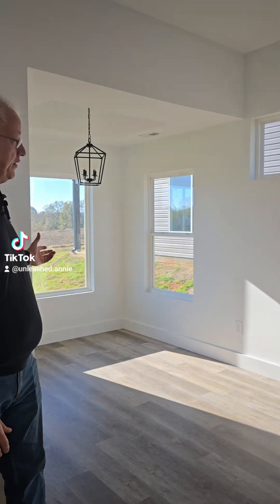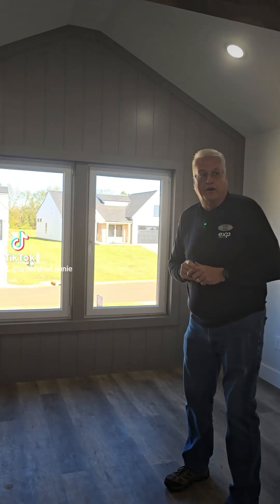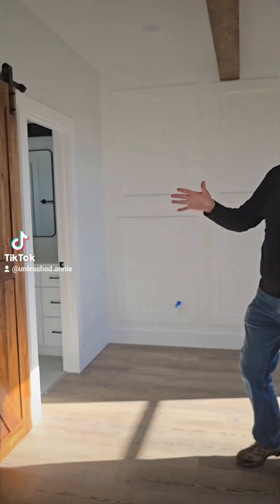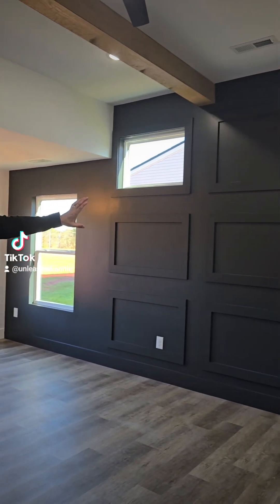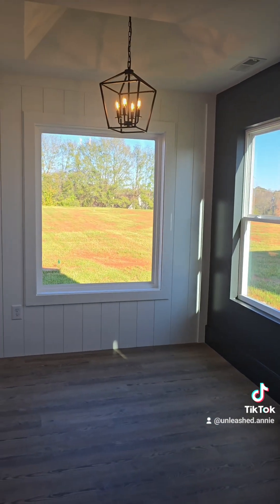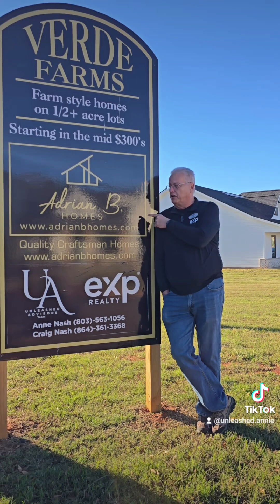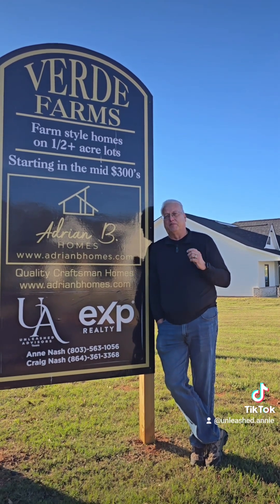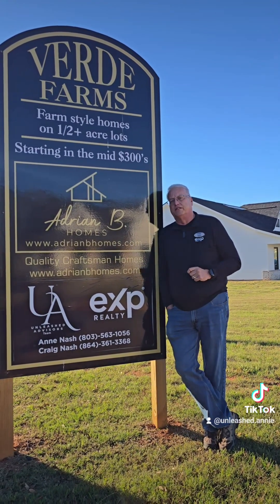Primary Suites!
What's your favorite feature in a primary suite?